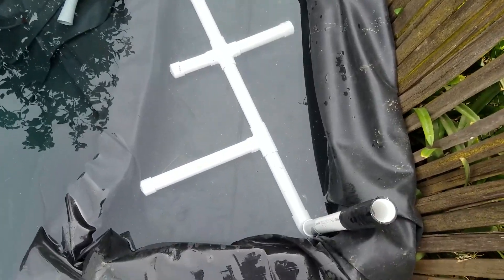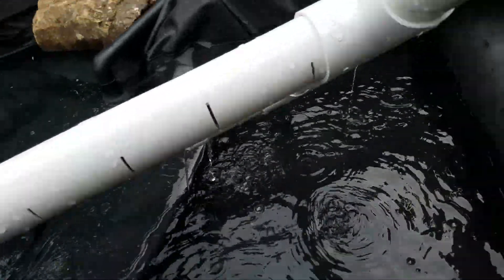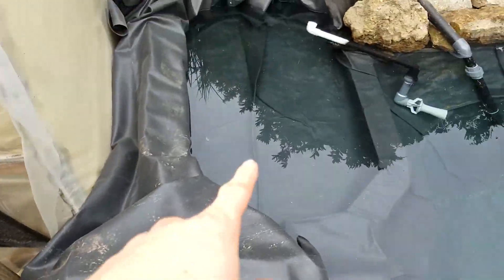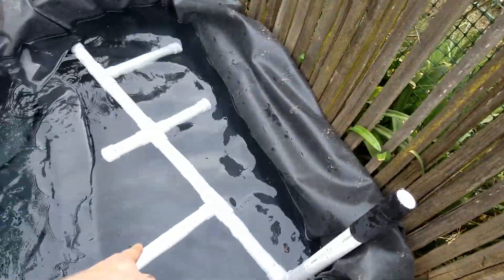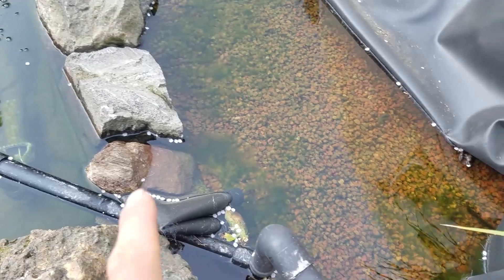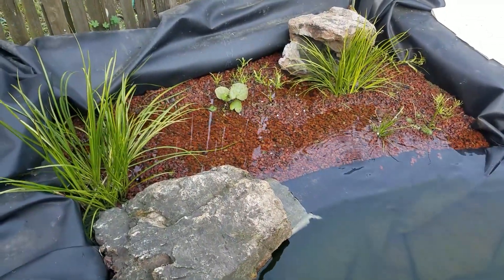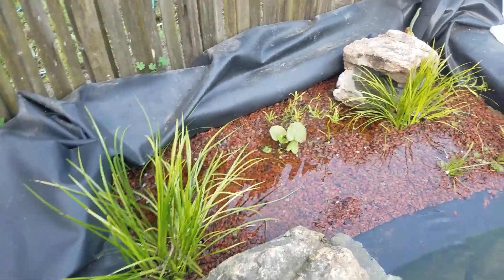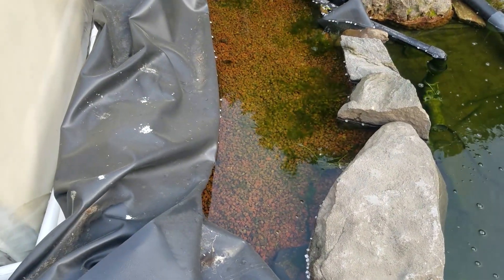Working on the bog filters - Building a pond part 14 (koi pond plant bog filter)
In this video we work on completing the bog filters.
We wash the lava rock witch we use as the substrate/ media for the bog.
We also make a pvc grid that we put at the bottom of the bog, which is were the water will enter the bogs.